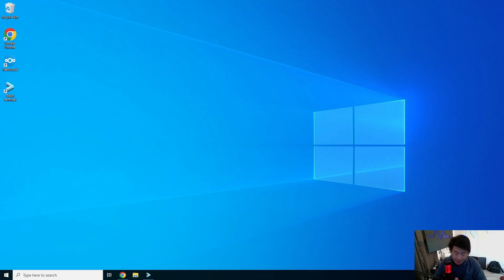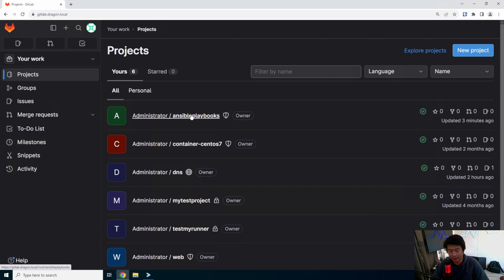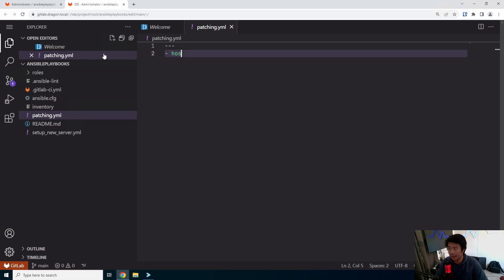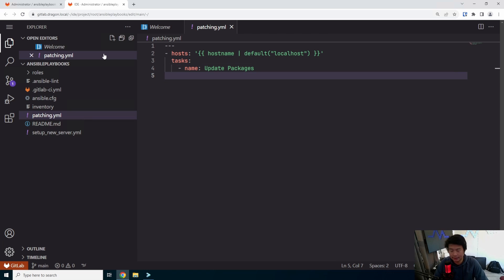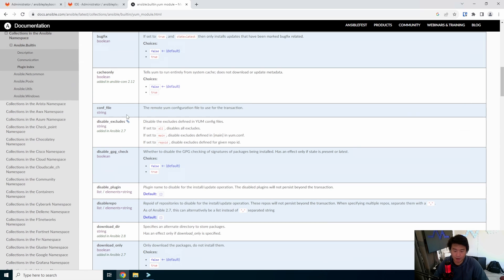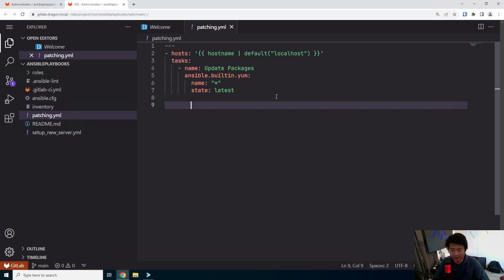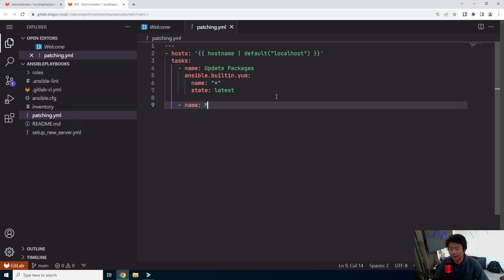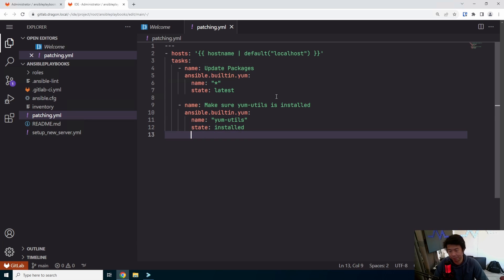Automation Series - Setting Up Automated Patching with Ansible AWX for Linux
Welcome to my Automation Series! Here we will go through Setting Up Automated Patching with Ansible AWX for Linux!